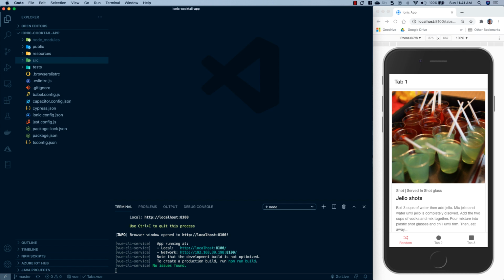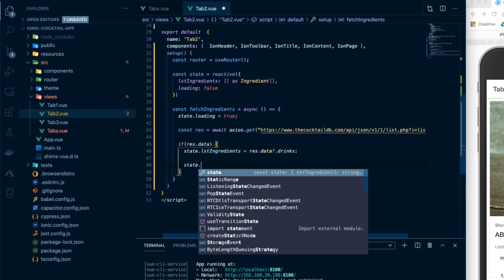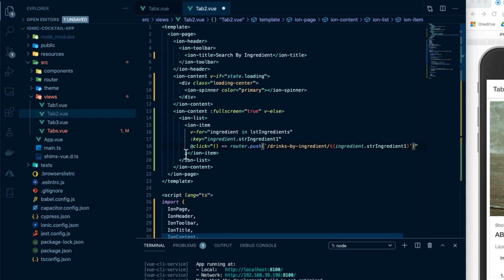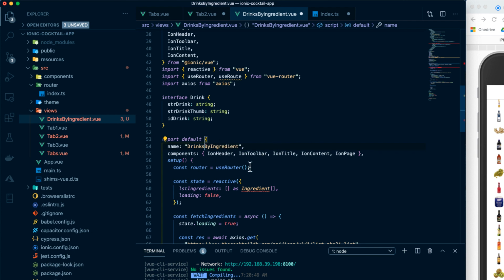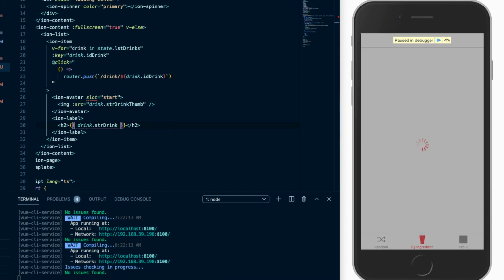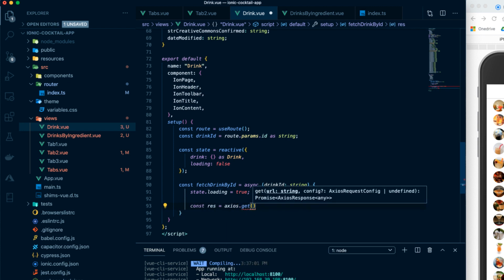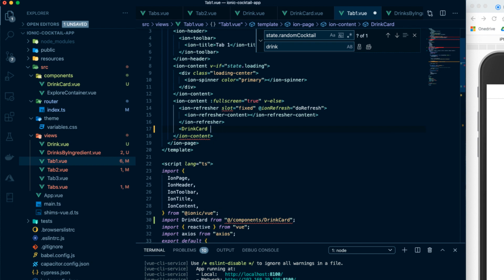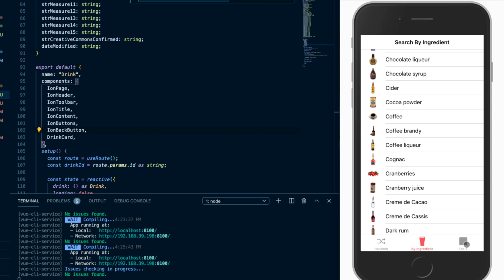Cocktail Mobile App with Ionic and Vue 3 - Part 2 Drinks By Ingredient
In part 1, we created our cocktail app using Ionic Framework and Vue. We also added our first tab to show a random cocktail. In this part, we're going to be implementing search by ingredient functionality on Tab 2.

Timestamps
0:00 - Intro
0:46 - Changing Tab Icon and Name
1:22 - Ingredients List Tab View
10:56 - Drinks By Ingredient View
6:11 - Drink View
24:05 - Coding Drink Card Component
30:40 - Wrap up

interface Drink {
  idDrink: string;
  strDrink: string;
  strDrinkAlternate: string;
  strDrinkES: string;
  strDrinkDE: string;
  strDrinkFR: string;
  "strDrinkZH-HANS": string;
  "strDrinkZH-HANT": string;
  strTags: string;
  strVideo: string;
  strCategory: string;
  strIBA: string;
  strAlcoholic: string;
  strGlass: string;
  strInstructions: string;
  strInstructionsES: string;
  strInstructionsDE: string;
  strInstructionsFR: string;
  "strInstructionsZH-HANS": string;
  "strInstructionsZH-HANT": string;
  strDrinkThumb: string;
  strIngredient1: string;
  strIngredient2: string;
  strIngredient3: string;
  strIngredient4: string;
  strIngredient5: string;
  strIngredient6: string;
  strIngredient7: string;
  strIngredient8: string;
  strIngredient9: string;
  strIngredient10: string;
  strIngredient11: string;
  strIngredient12: string;
  strIngredient13: string;
  strIngredient14: string;
  strIngredient15: string;
  strMeasure1: string;
  strMeasure2: string;
  strMeasure3: string;
  strMeasure4: string;
  strMeasure5: string;
  strMeasure6: string;
  strMeasure7: string;
  strMeasure8: string;
  strMeasure9: string;
  strMeasure10: string;
  strMeasure11: string;
  strMeasure12: string;
  strMeasure13: string;
  strMeasure14: string;
  strMeasure15: string;
  strCreativeCommonsConfirmed: string;
  dateModified: string;